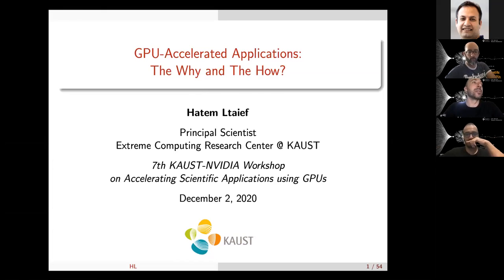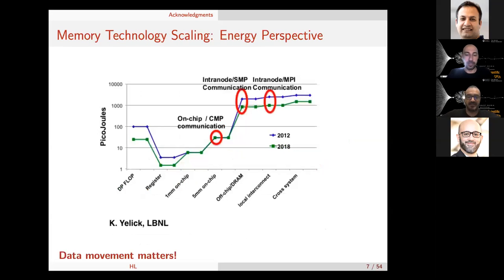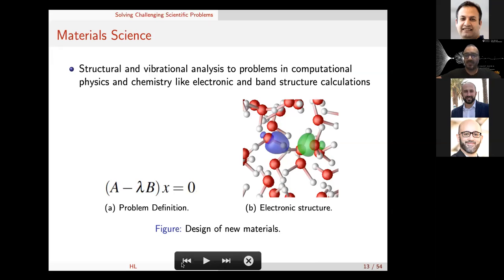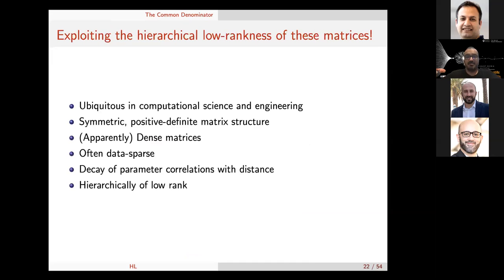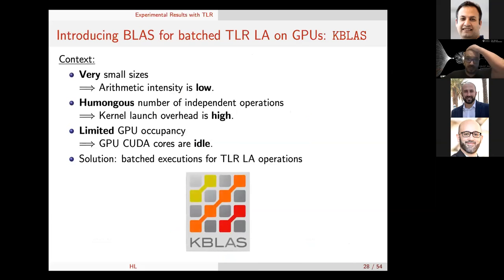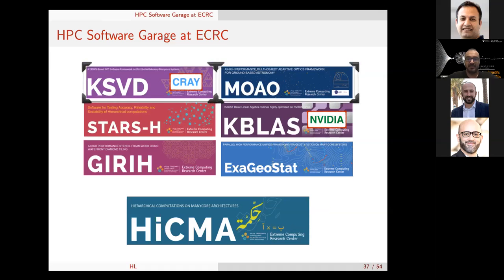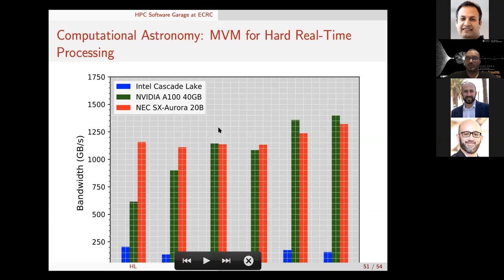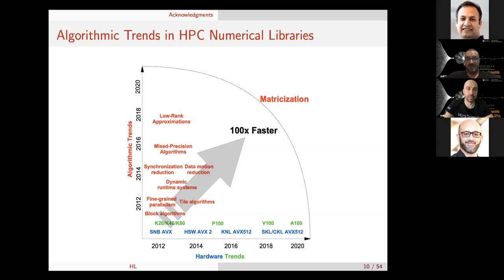Keynote: GPU-Accelerated Applications: The Why and The How?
Dr. Hatem Ltaief, Senior Research Scientist, Extreme Computing Research Center @ KAUST
Ever wondered how to squeeze out performance from these GPU accelerator beasts? Come and learn what are the key algorithmic ingredients developed in the Extreme Computing Research Center (ECRC) at KAUST to accelerate a broad range of scientific applications on GPUs including computational astronomy, computational chemistry, and climate/weather prediction applications. This talk presents a five-year overview of accelerated computing at ECRC and explains how to mitigate some of the applications’ performance bottlenecks (e.g, synchronization-reducing and communication-reducing) using manycore systems equipped with GPU hardware accelerators.